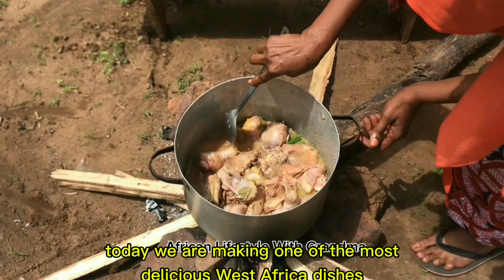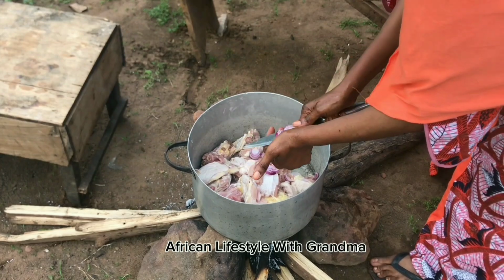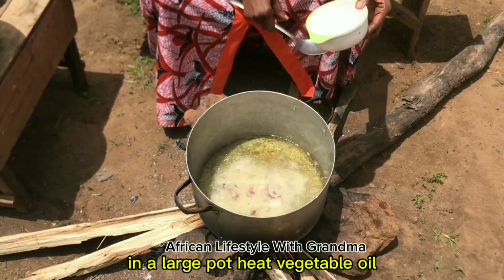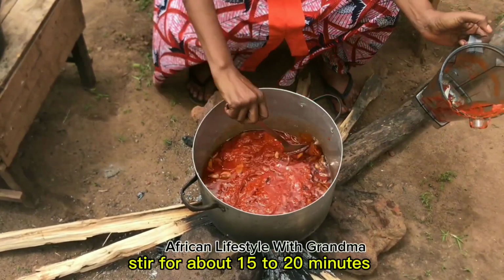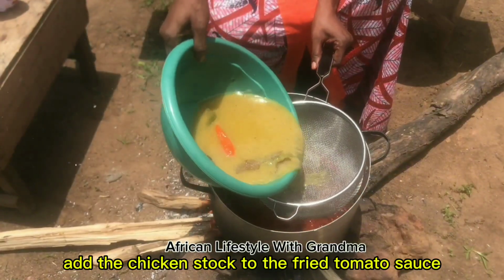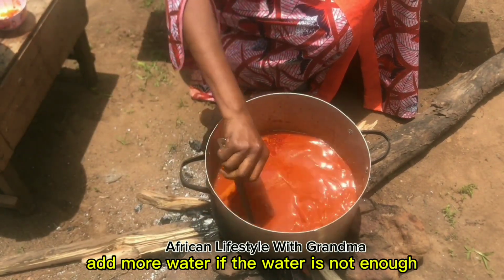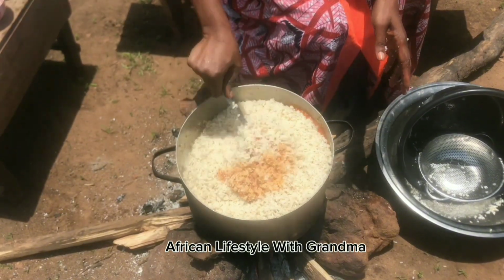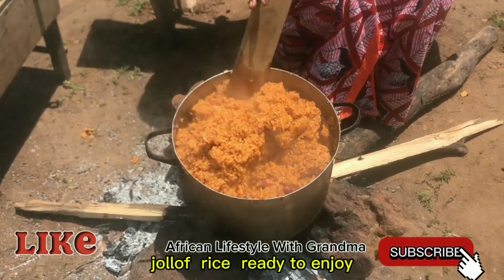YOU WON'T BELIEVE This Secret Ingredient in African Jollof Rice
Join us on a culinary adventure as we cook delicious Jollof Rice in an authentic African village setting! In this video, we delve into the rich culture and vibrant flavors that make Jollof Rice a beloved dish across West Africa. Watch as we gather fresh, local ingredients, including ripe tomatoes, aromatic spices, and fragrant herbs, to create this mouthwatering meal.

Experience the step-by-step process of preparing Jollof Rice from scratch, learning traditional techniques passed down through generations. Discover the secrets to achieving that perfect balance of flavors and the iconic red color that makes this dish so special.

Whether you're a seasoned cook or a beginner, this video will inspire you to bring the taste of Africa into your kitchen.